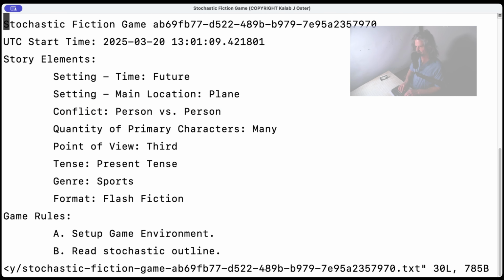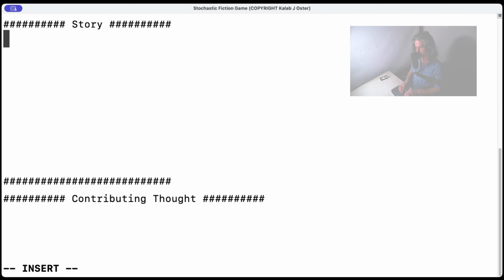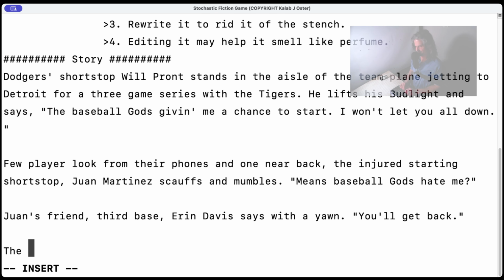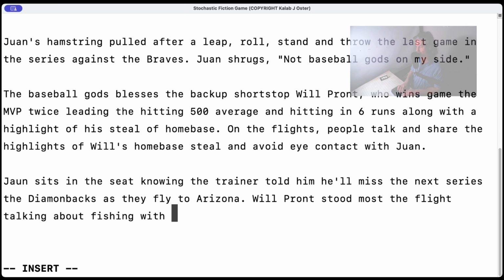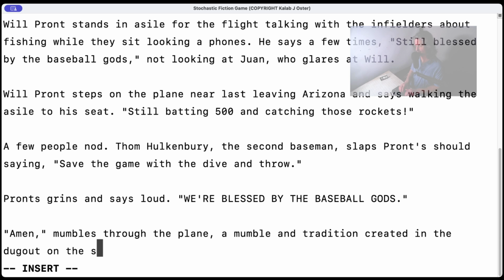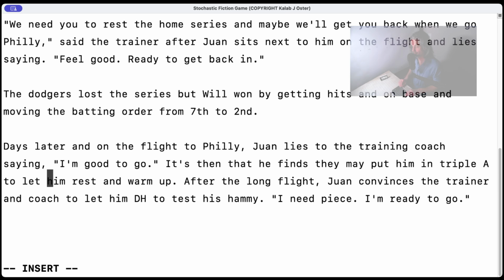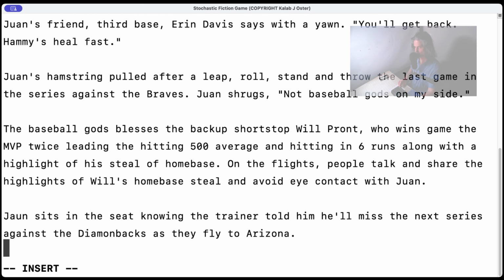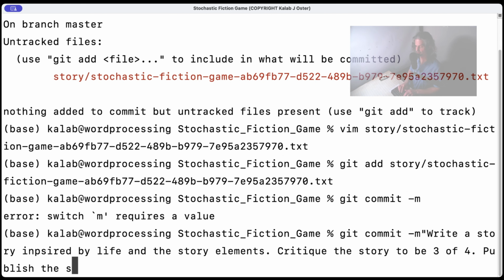Hamstrung, created with the Stochastic Fiction Game and Kalab J. Oster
Story Read: 1:04:50
Story Elements:
        Setting - Time: Future
        Setting - Main Location: Plane
        Conflict: Person vs. Person
        Quantity of Primary Characters: Many
        Point of View: Third
        Tense: Present Tense
        Genre: Sports
        Format: Flash Fiction